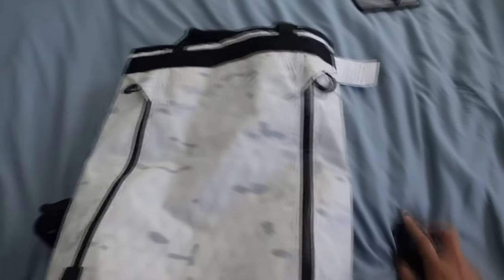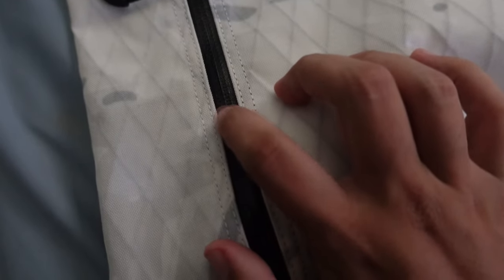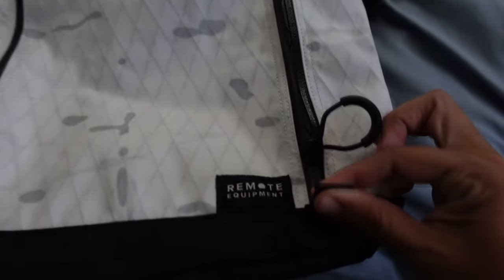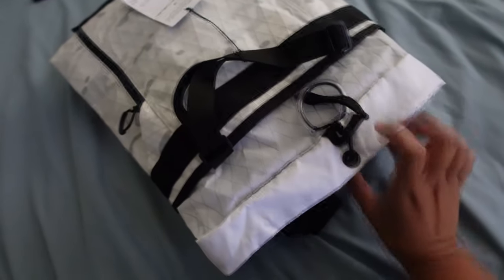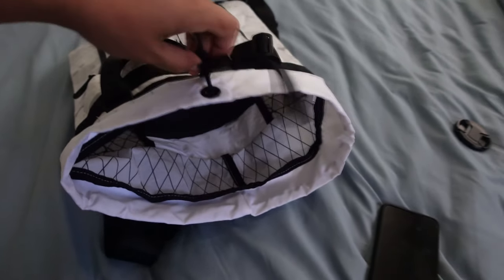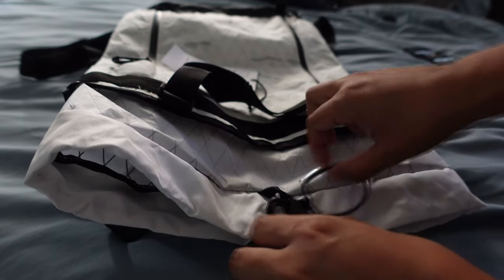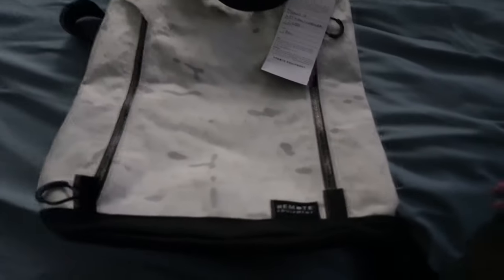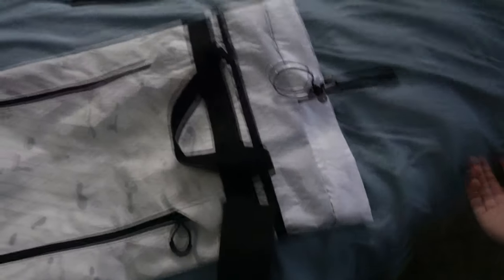Remote Equipment Bravo 18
Just a quick dive into the features of this neat multi-use pack
This is their alpine camo version